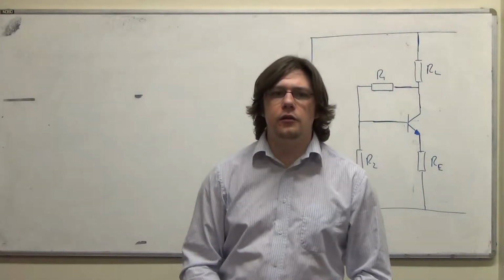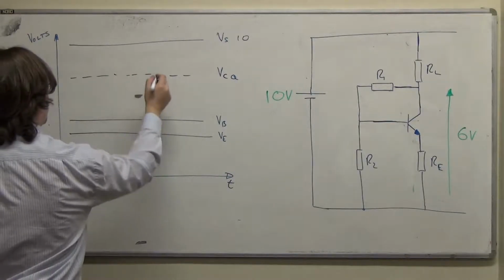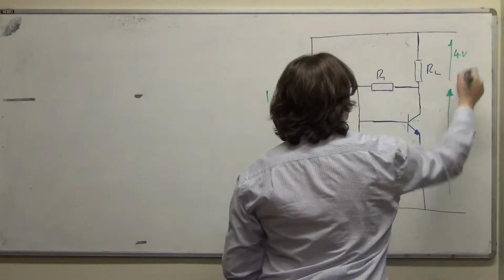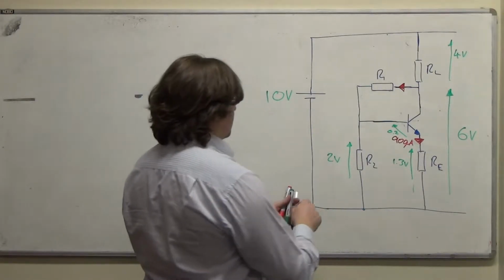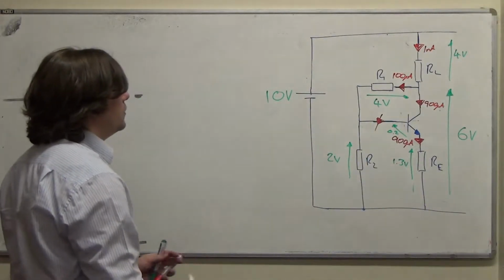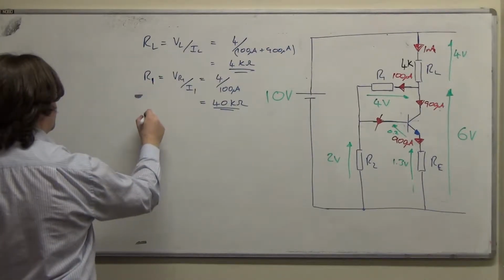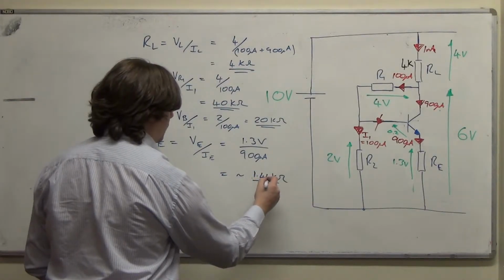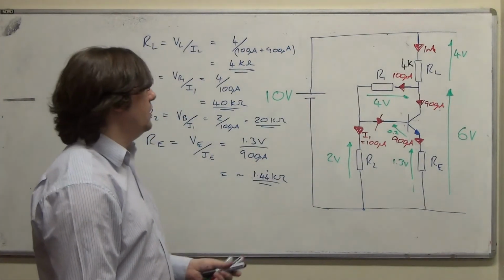EEE118 - Common Emitter Circuit "Type 2" - Example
EEE118 - Extra material. This video provides an example calculation for the "Type 2" common emitter circuit.